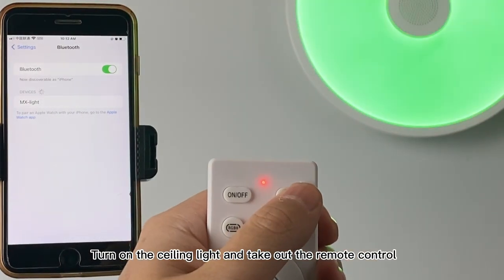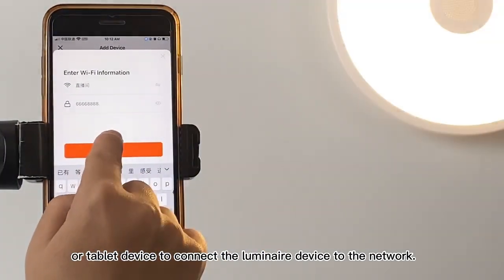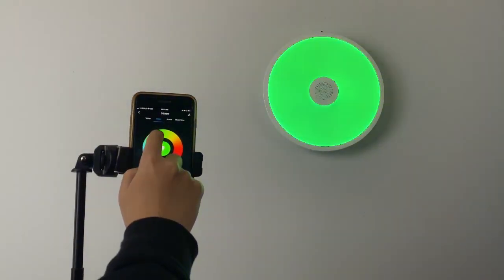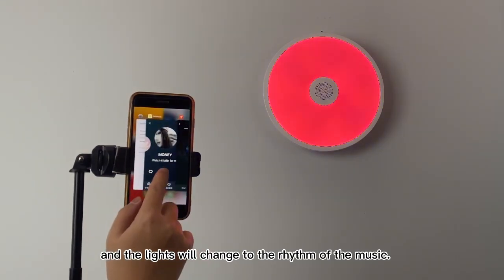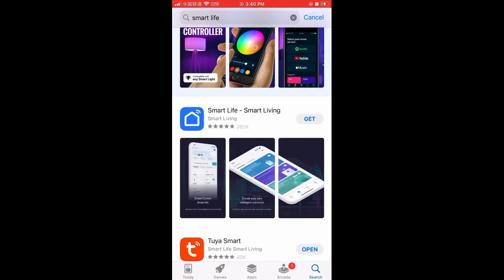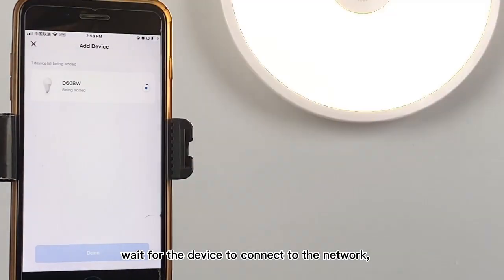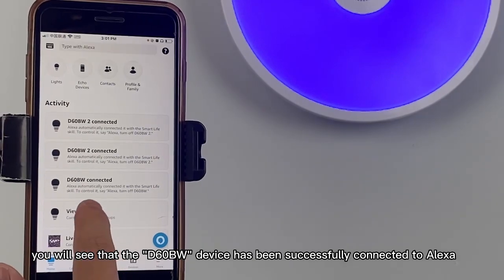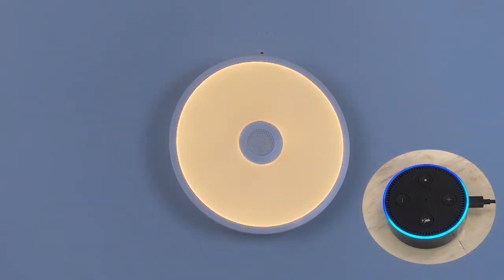ASALL-Smart Music Ceiling Light-001